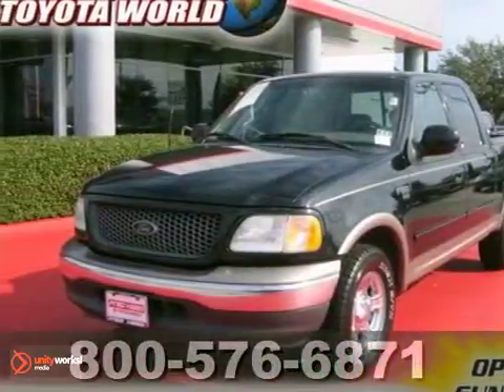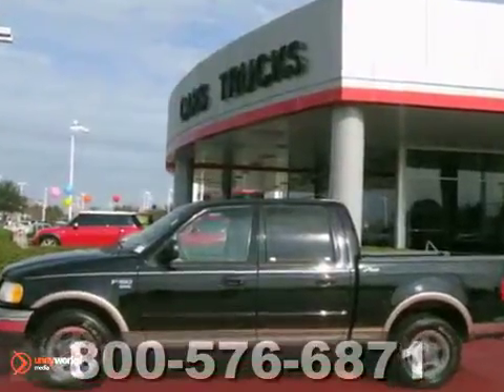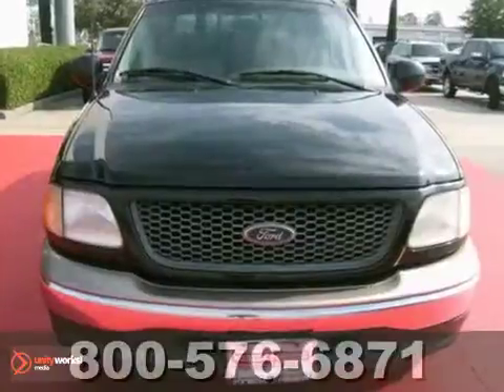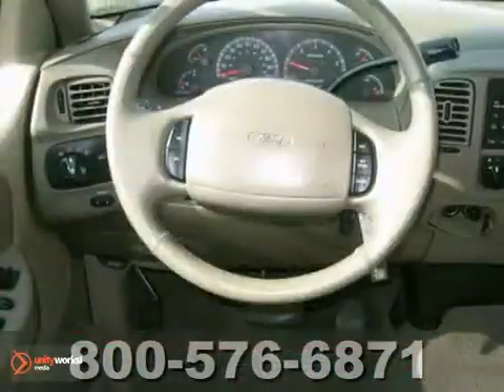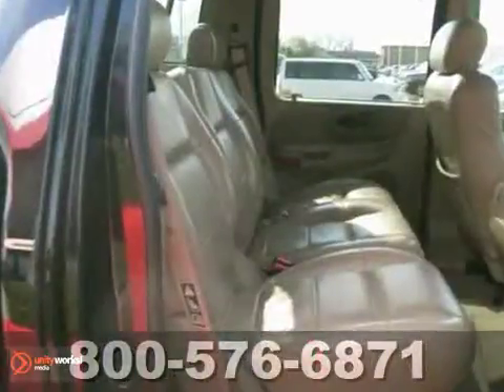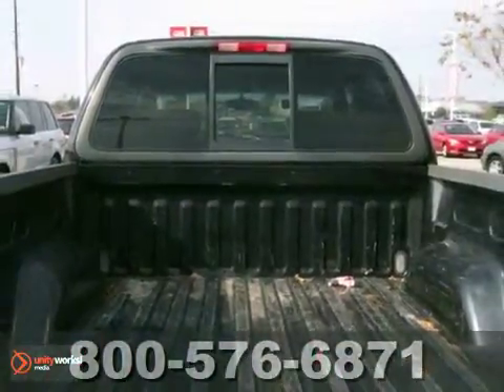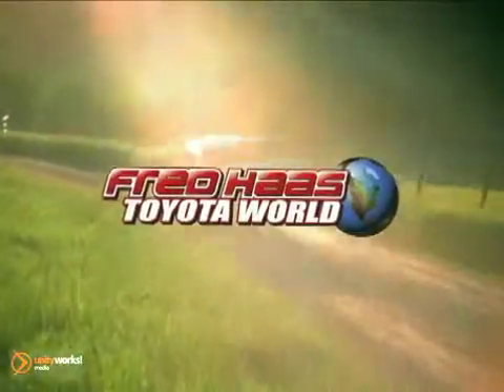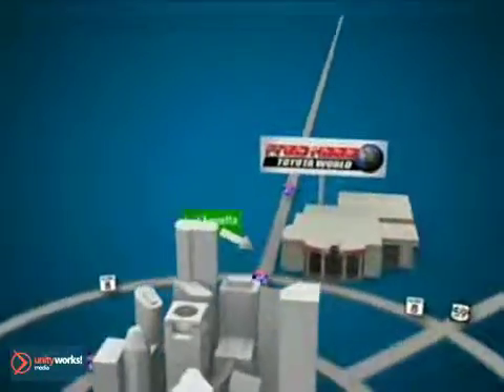2001 Ford F-150 1KC61075T in Katy Sugarland, TX - SOLD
SOLD -                                                     If you are looking for real value on a great used car, Fred Haas Toyota World invites you to come in and test drive this 2001 Ford F-150, stock# 1KC61075T. We are conveniently located near Katy Sugarland, TX and known for our great selection, reliability and quality. Come take a look at this 2001 Ford F-150 today.

20400 I-45 North
Katy Sugarland TX, 77373